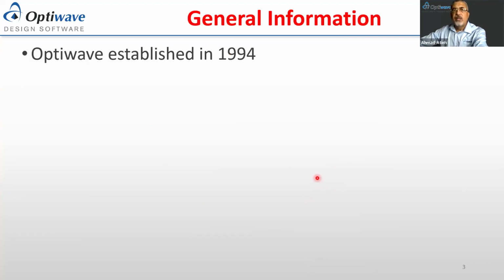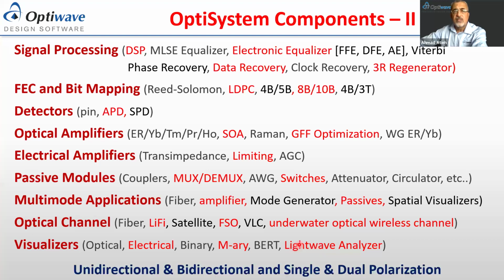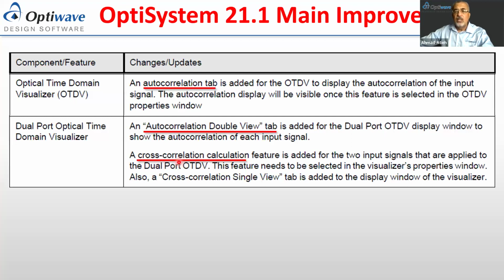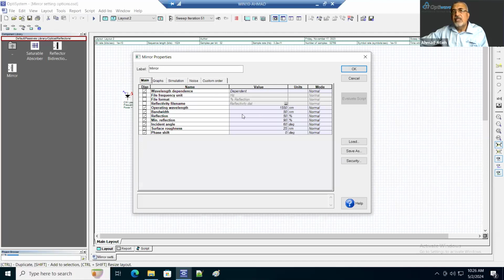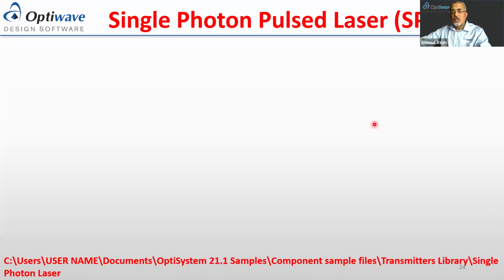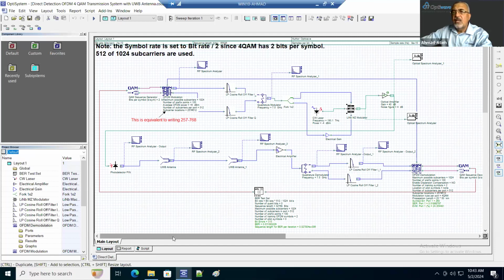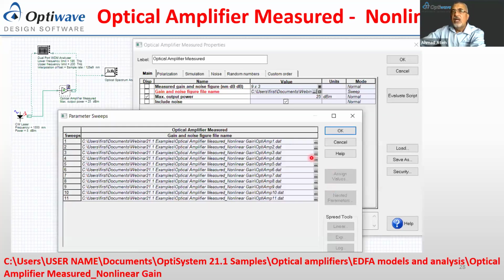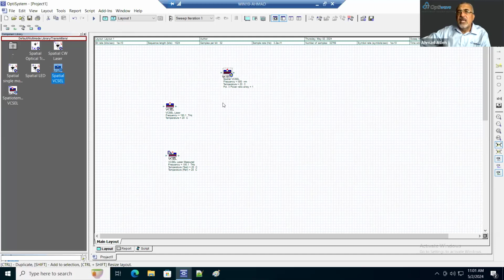Webinar: OptiSystem 21.1 - Powerful New Photonics Design & Simulation Features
Are you working on cutting-edge photonics applications like quantum key distribution (QKD), microwave photonics, power beaming or free-space optical transmission systems? Don’t miss our upcoming webinar showcasing the latest OptiSystem V21.1 release from Optiwave Systems Inc.

In this webinar, our experts will provide an in-depth look at nine brand new component models added to OptiSystem, as well as key improvements made in version 21.1. You’ll learn how these new capabilities can supercharge your design, simulation, optimization and analysis workflows for a wide range of emerging photonics technologies.

Some of the areas covered include:

QKD systems
Microwave photonics
Power beaming systems
Free-space optical (FSO) transmission
And many other novel applications
Whether you’re a researcher or engineer working at the forefront of photonics innovation, this webinar is a can’t-miss opportunity to see how OptiSystem 21.1 can accelerate your work.